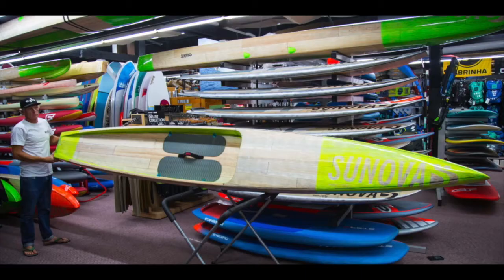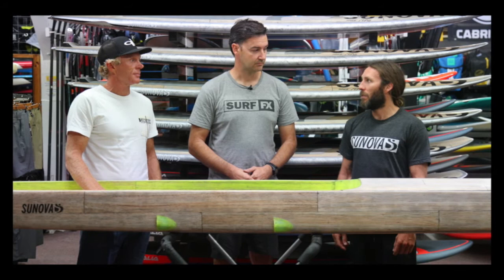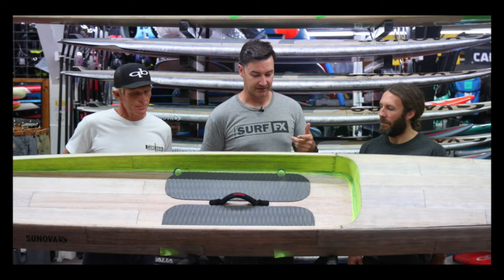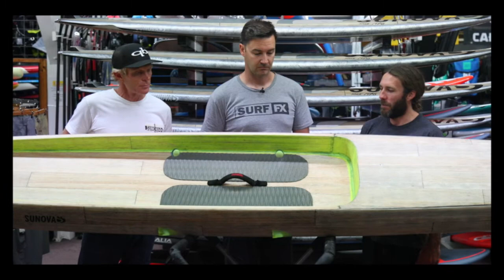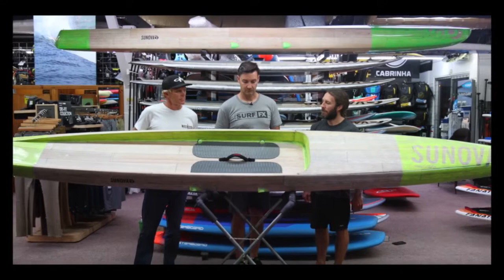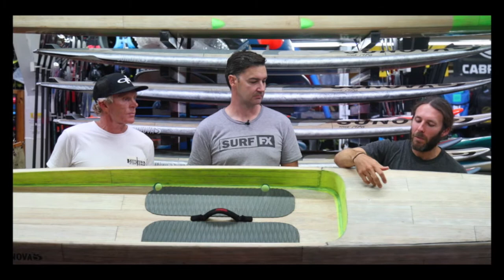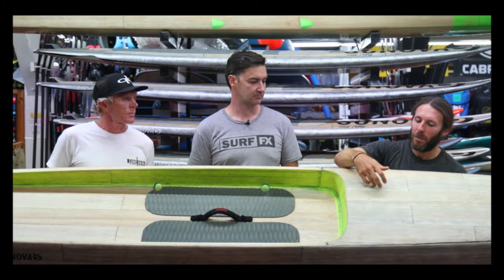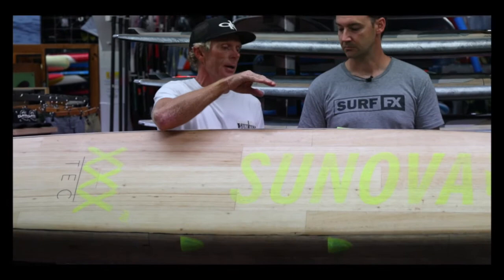Sunova Flatwater Faast Pro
Sunova Raceboard designer Marcus Tardrew and team rider Kelly Margetts stopped into Surf FX to show us the Sunova Flatwater Fast Pro. A dugout flatwater race stand up paddleboard.

127 Ferry Rd Southport, Gold Coast QLD